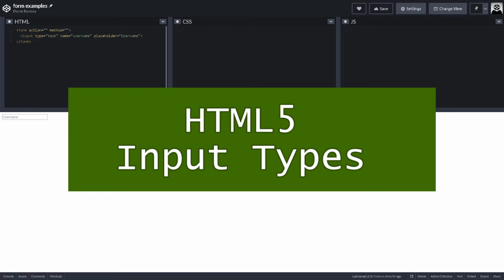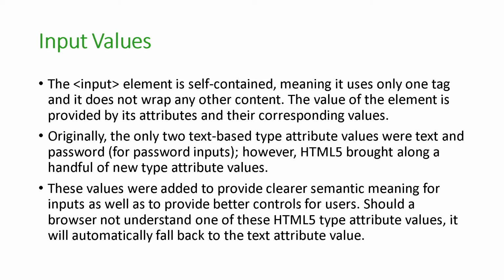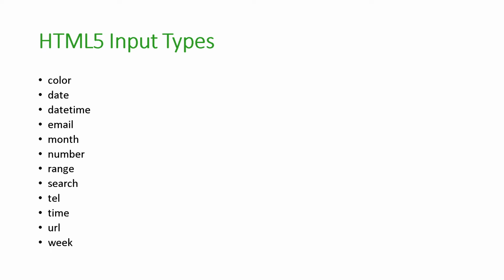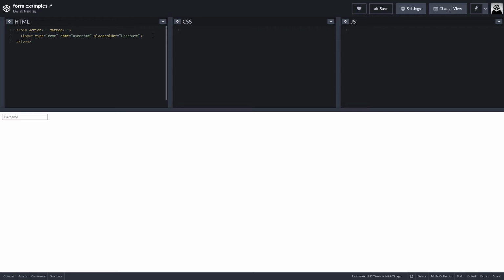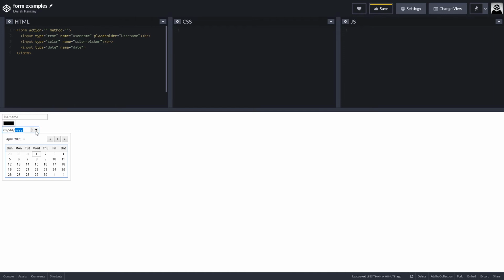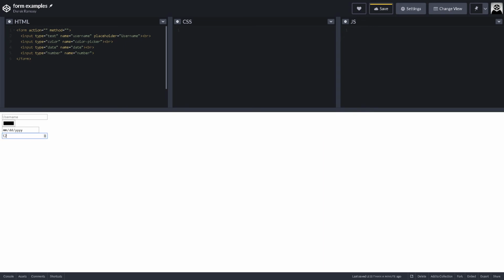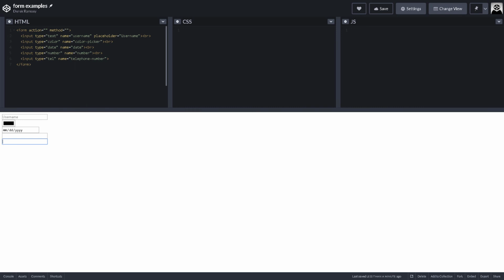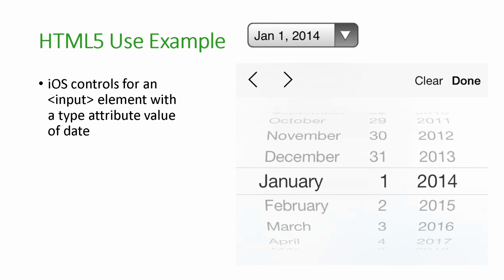HTML: HTML5 Input Types